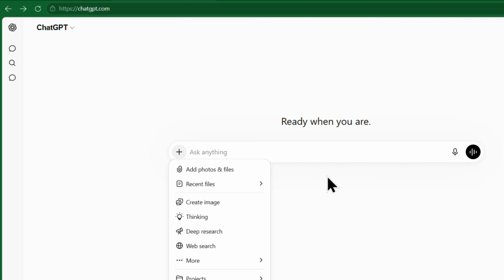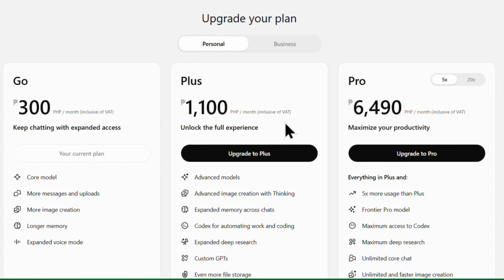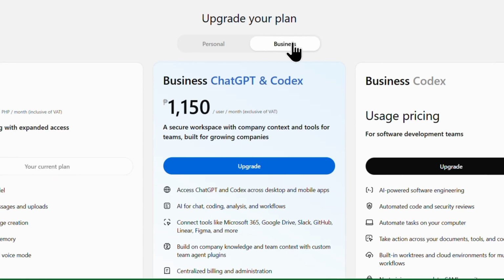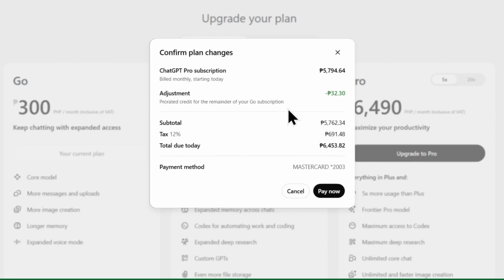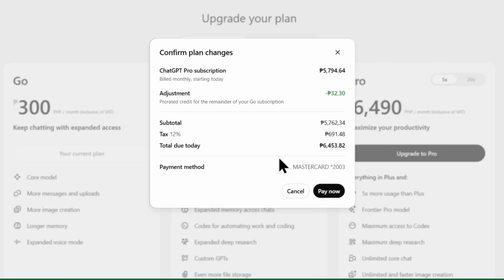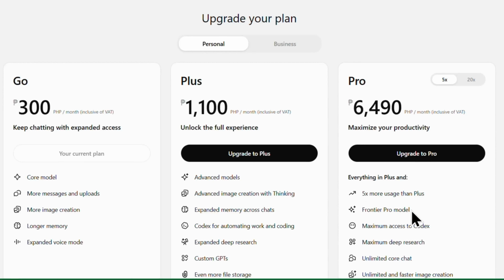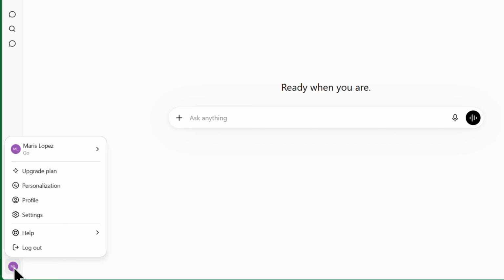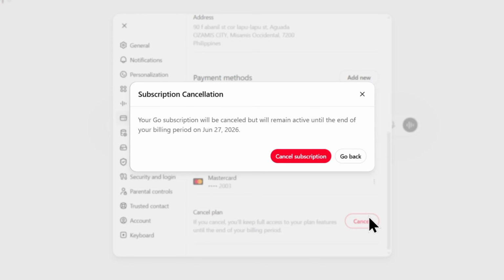How to Upgrade ChatGPT Plan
How to upgrade your ChatGPT plan step by step.
Learn how to upgrade your ChatGPT plan and switch to a higher subscription with this easy step-by-step guide.

In this tutorial, you'll learn how to upgrade your ChatGPT plan to access additional features and higher usage limits. Follow along to complete the upgrade process in just a few minutes.

📌 What you'll learn:

How to upgrade your ChatGPT plan
How to switch to ChatGPT Plus or another available plan
Where to find the subscription settings
How to complete the payment process
How to verify your upgraded plan
Tips if the upgrade option isn't available